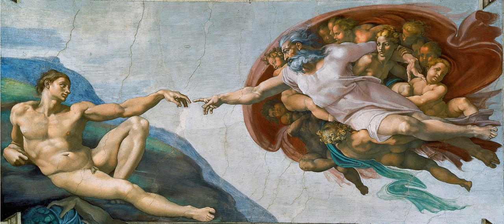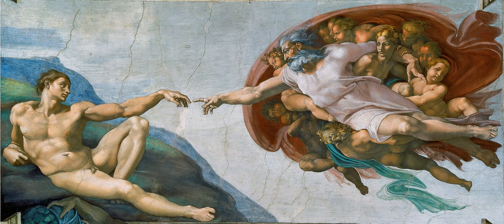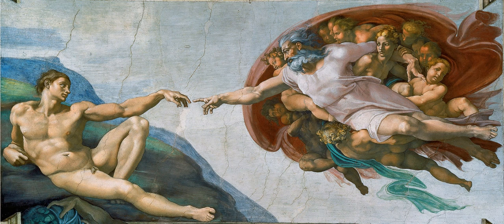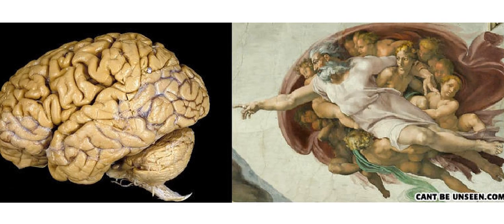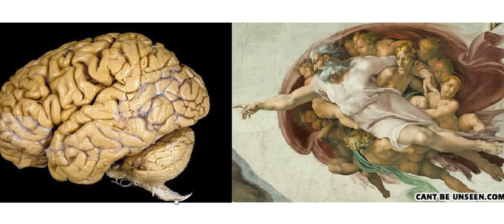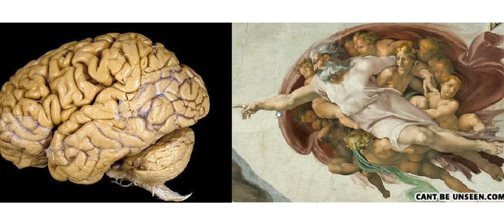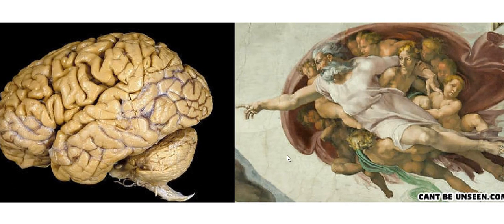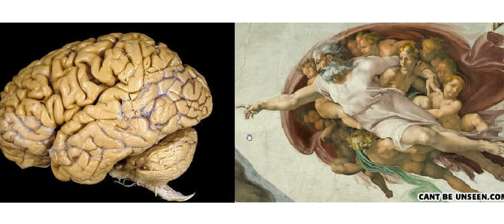THE CREATION OF ADAM - a fresh look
Here we compare, side-by-side, Michelangelo's masterpiece, THE CREATION OF ADAM, with surprising scientific imagery.